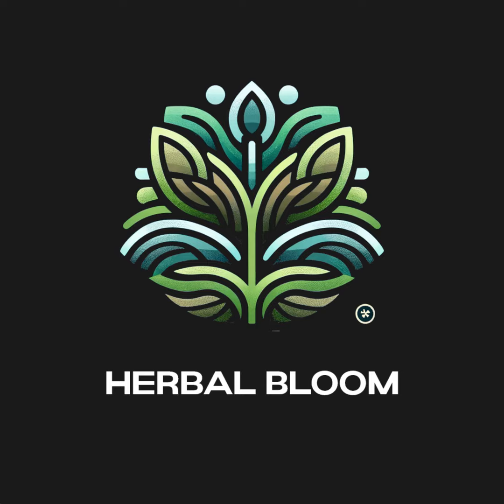Oxysterols And The Intricate Relationship Between Diet, Cooking Methods, and Health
Your overcooked eggs might be killing you!

Dive into the intricate world of oxysterols—oxidized derivatives of cholesterol that can significantly impact your health.

In this episode, we explore how cooking methods and dietary choices influence the formation of these compounds, potentially increasing the risk of chronic diseases like cardiovascular issues and Alzheimer’s.

Discover the effects of high-temperature cooking, such as frying and grilling, on oxysterol levels, and learn about dietary interventions that can mitigate their harmful effects.

We’ll also discuss the promising potential of oxysterols as biomarkers for disease diagnosis and their role in conditions like autoimmune disorders and retinal degeneration.

Equip yourself with knowledge to make healthier choices in the kitchen and understand how to protect your health from the hidden dangers of oxysterols.
Key Insights:

  1. Understanding Oxysterols: Learn what oxysterols are and how they affect cholesterol metabolism and inflammation.

  2. Cooking Methods Matter: Discover how high-temperature cooking can exacerbate oxysterol formation and its health implications.

  3. Dietary Choices: Explore foods and compounds that can help lower cholesterol and combat inflammation, promoting better health.

  4. Emerging Biomarkers: Understand how oxysterols could serve as indicators for diseases like atherosclerosis and autoimmune disorders.

  5. Natural Remedies: Uncover the role of herbal remedies in managing cholesterol and reducing oxysterol-related health risks.